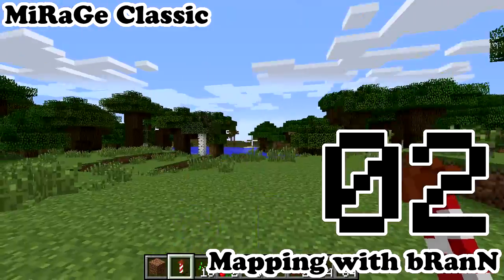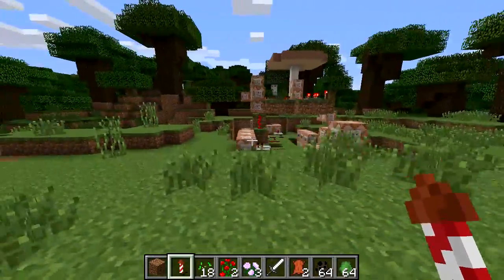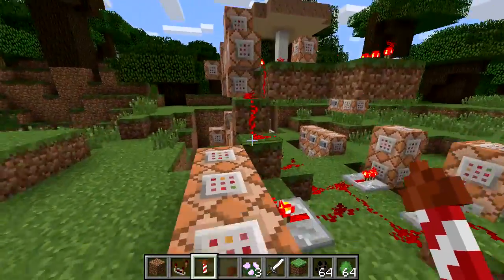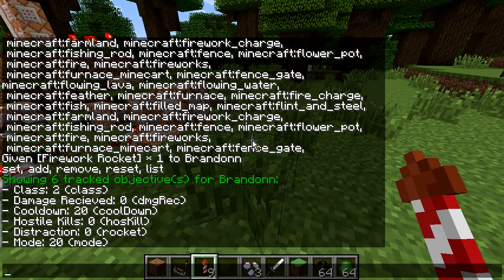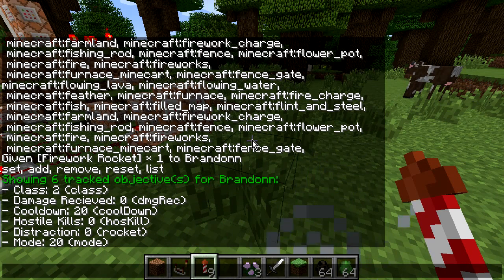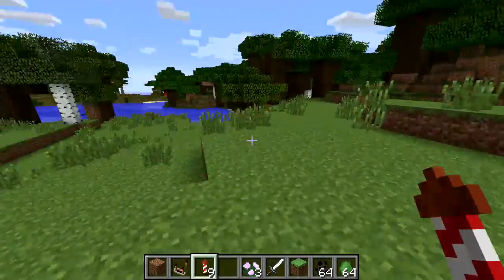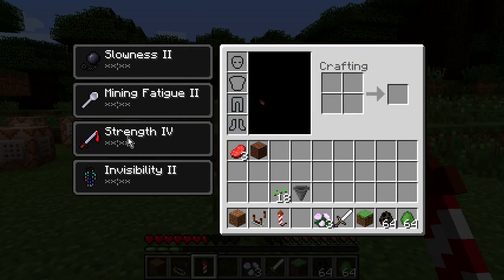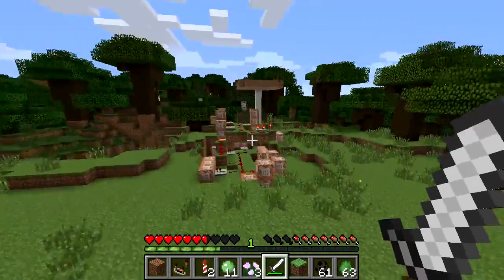Mapping with bRanN, MiRaGe Classic (s02e02) Rogue Class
Mapping with bRanN is a series where I go through
some of my projects while I'm working on them.
I'll show you what I did and how I did it. Videos will be
split into different series so you can follow along with
specific projects. Episodes for one series may be
released before I've completed a different one, so make

◄▼►◄▲►◄▼► Links ◄▼►◄▲►◄▼►

◄▼►◄▲►◄▼► Music ◄▼►◄▲►◄▼►